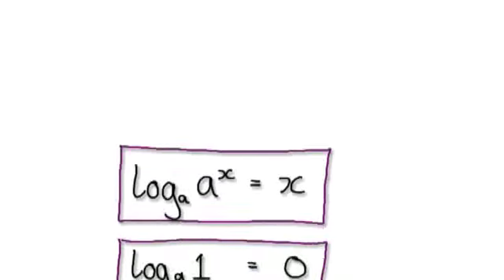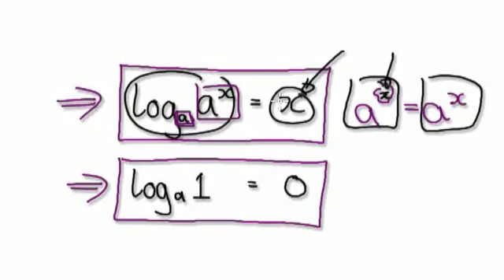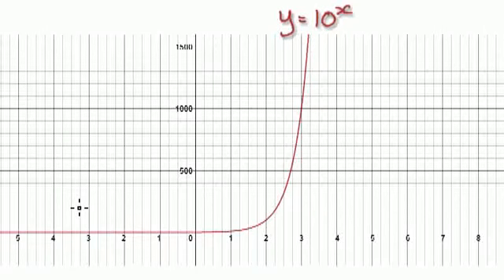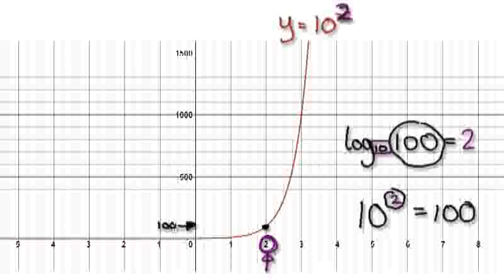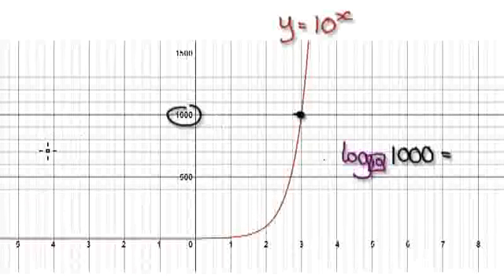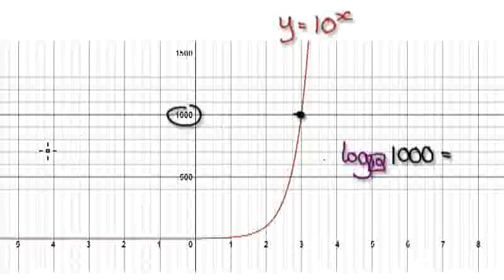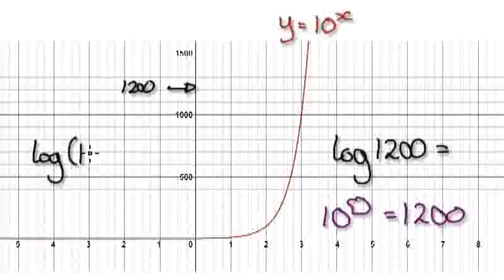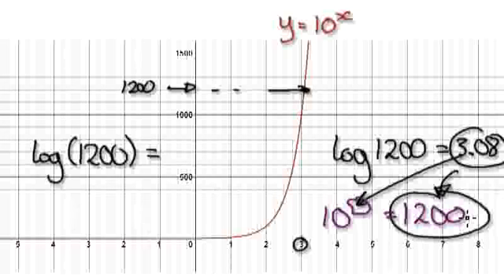Video 1302 - Log Base 10 Explained